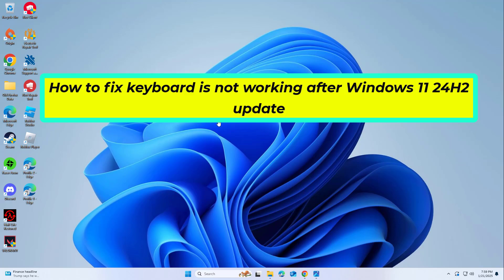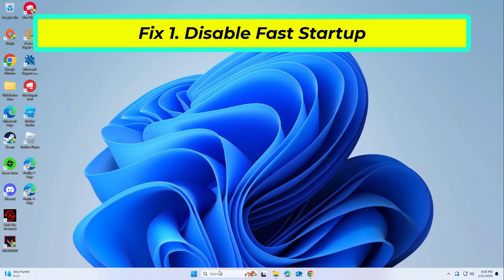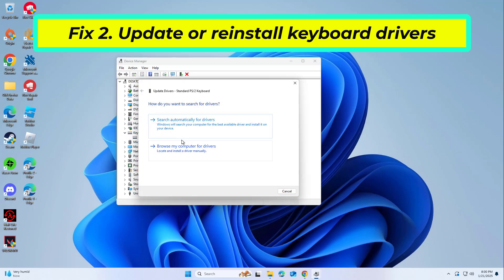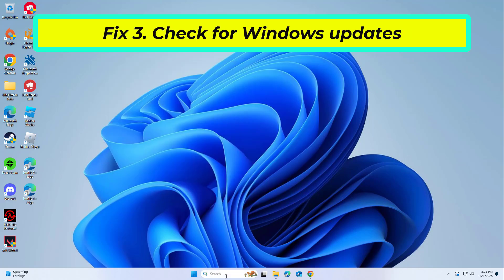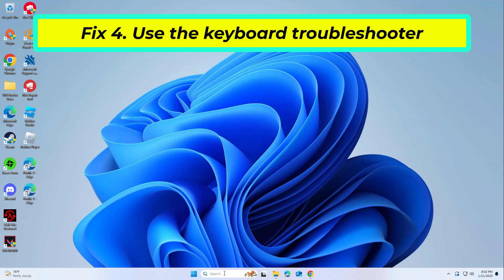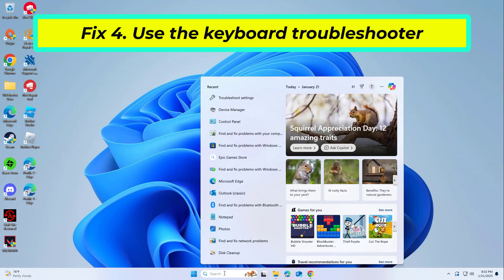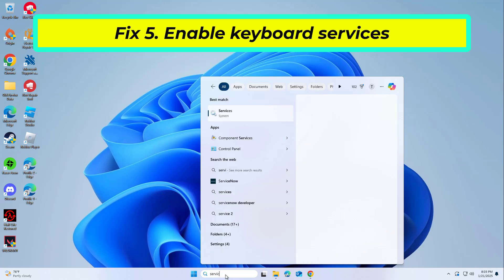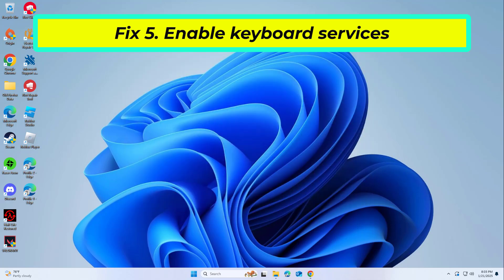(FIXED) keyboard is not working after Windows 11 24H2 update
fix keyboard is not working after Windows 11 24H2 update